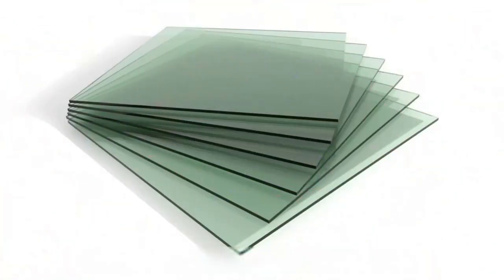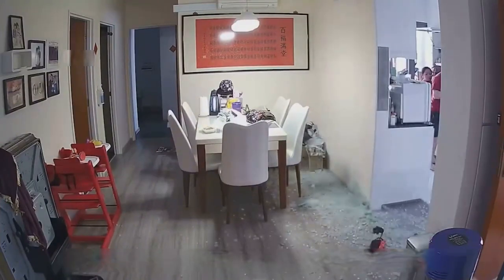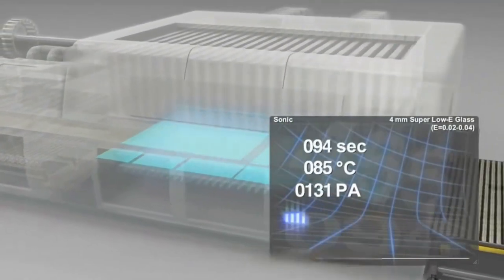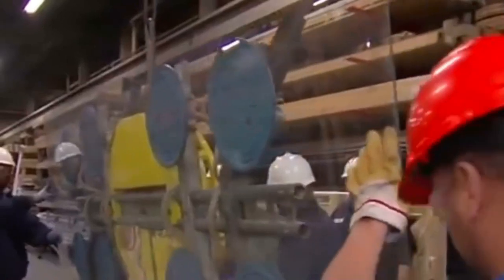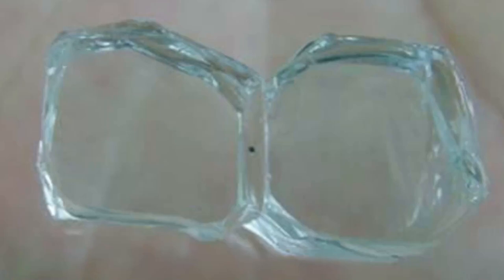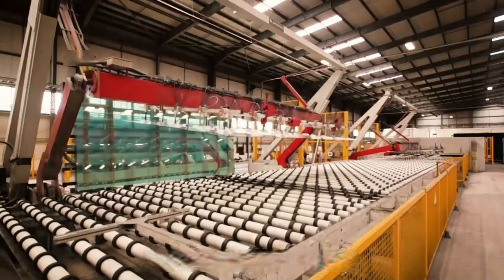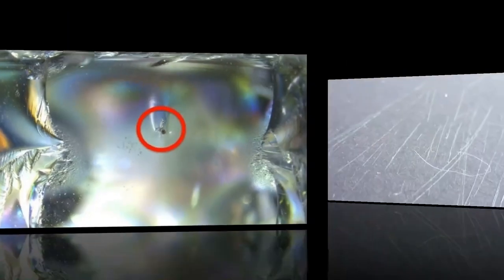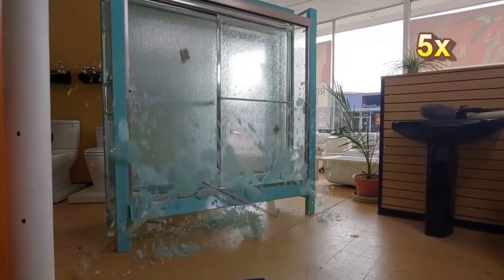Have you ever encountered tempered glass explosion？